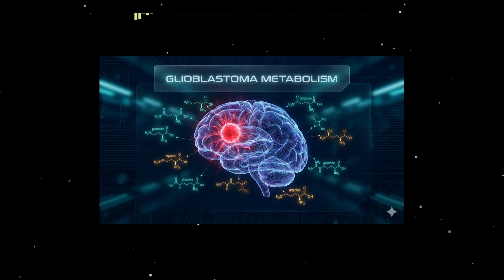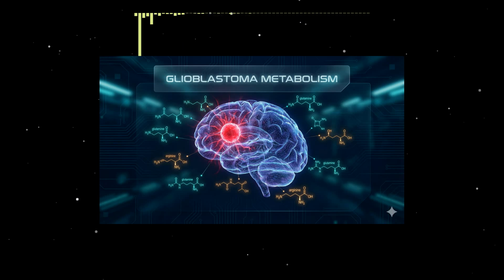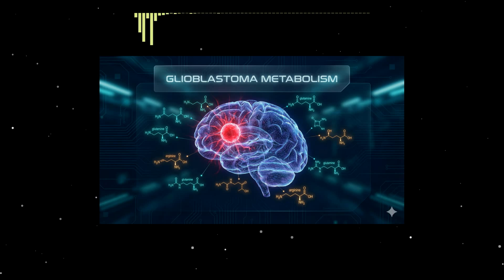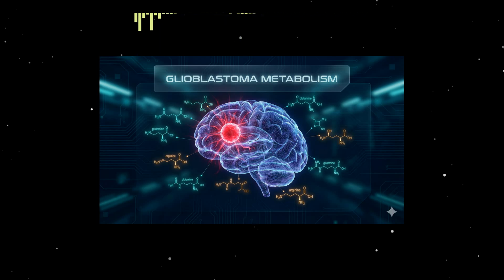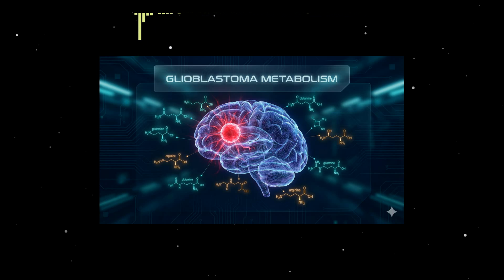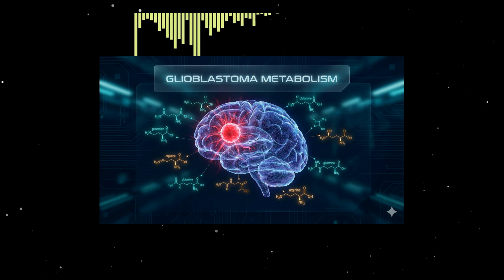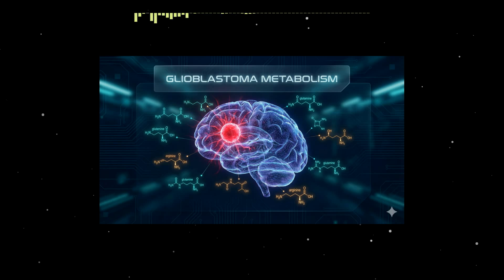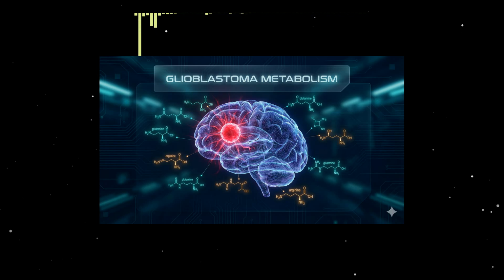The Metabolic Achilles Heel of the Deadliest Brain Tumor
Imagine a microscopic architect inside the brain that doesn't just invade—it builds a sprawling, toxic city that refuses to die. For decades, we’ve been trying to bomb this city with chemotherapy, but it keeps rebuilding. Now, we’ve discovered that the city has a weakness: a voracious, specific hunger for a single amino acid.

The Science:
In this episode, we dive deep into the metabolic addiction of Glioblastoma (GBM). Unlike healthy cells, GBM is addicted to Serine. We break down the groundbreaking research showing how these tumors use the enzyme PHGDH to build an internal factory for Serine and the transporter ASCT2 to import it from the blood. You’ll learn how researchers are using "molecular scissors" (CRISPR) and specific inhibitors (NCT-503 and V9302) to starve the tumor, strip away its Glutathione (GSH) shield, and block its last-ditch survival mechanism: Autophagy.

Why It Matters:
Glioblastoma survival rates have stagnated for decades. This shift from targeting genetics to targeting metabolism represents a paradigm shift that could turn a death sentence into a manageable condition.

Glioblastoma treatment, GBM research, cancer metabolism, Serine addiction, PHGDH inhibitor, ASCT2 transporter, autophagy in cancer, neuro-oncology, CRISPR Cas9, metabolic therapy, brain tumor survival, medical animation, Narrative Labs, biochemistry explained.

C. Timestamps / Chapters

00:00 - The Architect in the Brain: Intro to Glioblastoma (GBM)

01:35 - Why Chemo Fails: The Problem of "Heterogeneity"

03:10 - The Twist: It's Not Genetic, It's Metabolic

05:45 - The Serine Addiction: Internal Factories & External Docks

07:50 - The Stress Test: Starving the Tumor

09:20 - The "Triple Attack" Strategy (Blocking the Shield)

11:15 - Autophagy: How the Tumor Tries to Eat Itself to Survive

13:30 - The Future: Diet Restrictions and Clinical Trials